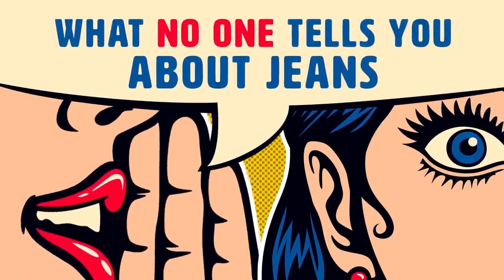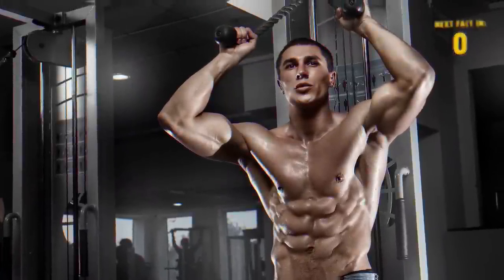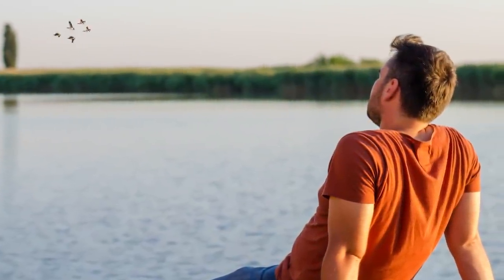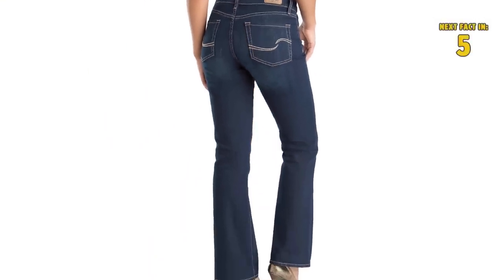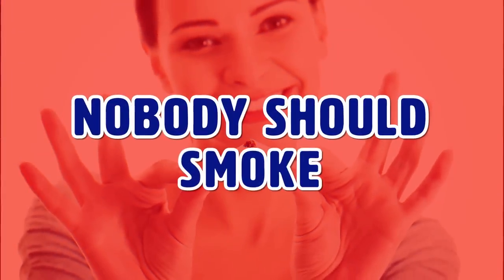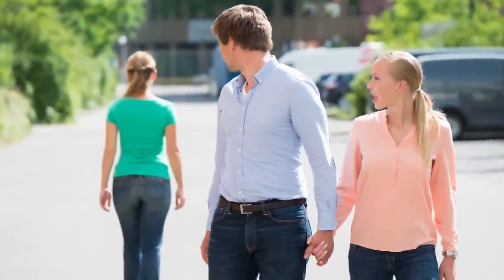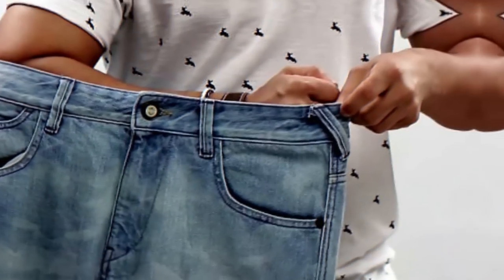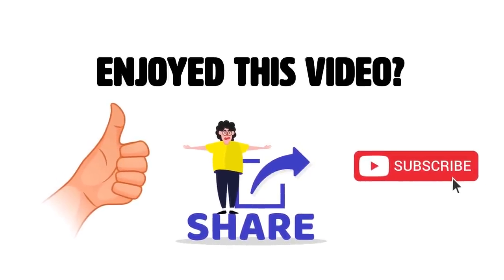What No One Tells You About Jeans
What no one tells you about jeans. When it comes to choosing perfect jeans, sometimes there’s just no real substitute for trying on several different pairs until you find the right one. However, there are a few tricks you can employ the next time you go shopping that might just assist in narrowing down your search.

Timestamps:
Intro - 0:00
Men Tips:
1) Straight: 1:08
 2) Skinny : 1:30
3) Slim : 2:00
4) Bootcut : 2:24
5) Relaxed : 2:49
6) Loose : 3:18

WOMEN TIPS:
1) Bootcut : 4:06
2) Flared : 4.28
3) Wide Leg : 4:52
4) Skinny Blue Jeans : 5:21
5) Cigarette : 5:40
6) Cropped : 6:00
7) Cuffed : 6:20
8) Boyfriend : 6:40
9) High Rise : 7:00
10) Straight : 7:20

Step 1: Using Your Arm For Size : 8:27
Step 2: Measuring With Your Neck : 8:52
Step 3: Measuring The Hips With Your Shoulders :9:10

Summary:
1) Bootcut. Alright, ladies, these jeans are an anomaly. They start with a perfect tight fit at the thighs but loosen as you go down, mostly near the ankle. They're pretty darn good jeans for most body types, but they're the perfect jeans for girls with curves. Go out and flaunt em' if you got em' in a nice pair of bootcut jeans.

2) Flared. If you've worn bootcut then you'll recognize this type of denim blue jeans. They're described as "like bootcut, but with a wider hem. You'd recognized these babies from the 70s, or if you're not from that time, you'd know them from MOVIES about the 70s. Wear them if you wanna throwback.

3) Wide Leg.  Speaking of a throwback, a time a lot of people relating to these days are the 90s. If you were to take a time machine and go back then, you'd probably see a lot of girls wearing these. The style is in the name: wide legs that go from somewhat tight to super wide around the thigh. Again, wear them if you wish you lived in the 90s. Beanie Babies, N64 and The Disney Renaissance, oh my!

4) Skinny Blue Jeans. One of the most popular styles for women, these are a usual go to for most girls. They're snug all the way down– from your hips to your ankles. If you wanna show off those sexy legs of yours then toss on a pair of these crowd faves!

5) Cigarette. Ever. But even though this style shares a name with the death sticks, it doesn't mean that you won't be "smoking" hot if you throw on a pair. Somewhere between straight and skinny, petite women should flock to this blue jean style.

6) Cropped. Most similar to capris, these things ride your hips and expose your ankles. We know, scandalous, but for those women with long, luscious legs, you need a pair that'll show them off. These babies are casual and formal, so rock them on any occasion.

7) Cuffed. These jeans, in structure, are good for pretty much any body type. Essentially, they're just jeans with a folded hem. Our advice– pair them with some really nice shoes. Oh, and petite ladies keep in mind you don't want your cuffed hem too high up. That would just look weird.

8) Boyfriend. No, you don't NEED a boyfriend to fit into these blue jeans. They just look like you pulled them from a guy's closet. They're relaxed, not snug and are very casual. Any woman would look great in these and would have trouble keeping potential boyfriends AWAY if she walked around in them.

9) High Rise. Alright, these are really cool. They rest above your navel and completely redefine your waistline. People will look at your body, especially your legs, in a whole new light if you wear some high rise blue jeans. If you have an hourglass figure, these are 100% the perfect jeans for you.

10) Straight. And we end our gendered lists the way they began– with straight cut jeans. Like their male counterpart, these are straight. Just regular jeans. Your run of the mill pair. They're the Clark Kent to the rest of this list's Superman. Not much more to be said about them, honestly. Really any woman who likes jeans can wear this style.